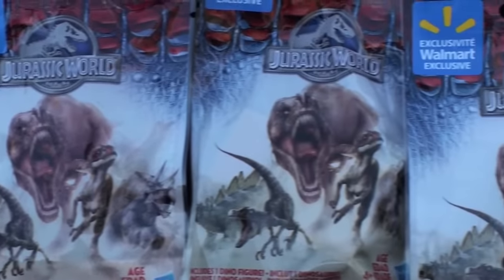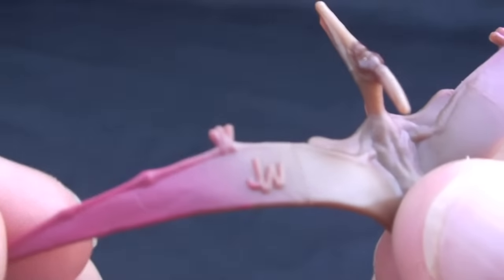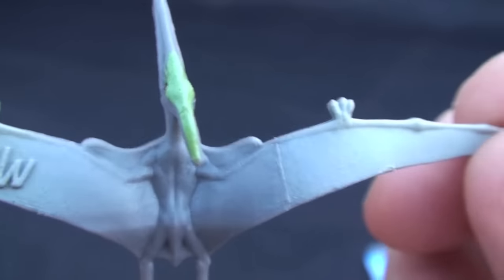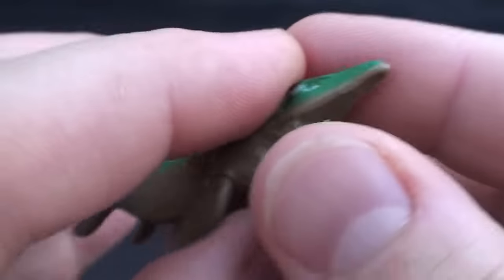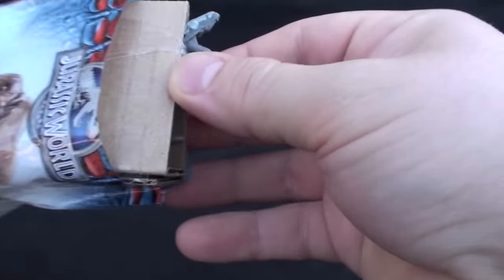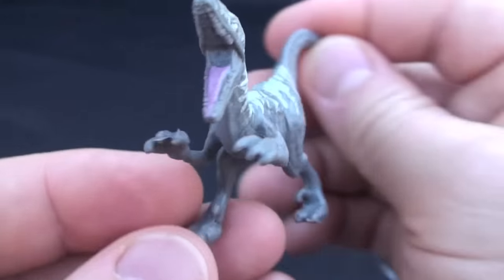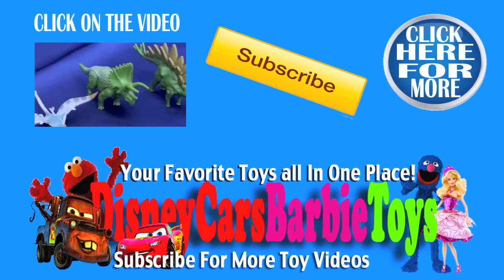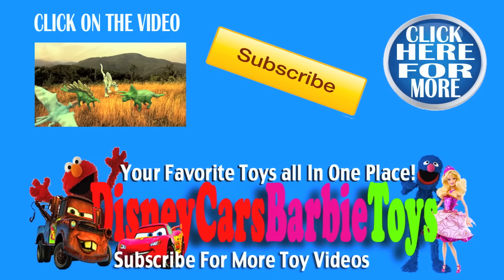Jurassic World 2015 Dinosaur Toys, Surprise Mini Blind Bags, Pteranodon, Mosasaurus, Velociraptor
Elmo, Cookie Monster, Grover, Kermit the Frog and Miss Piggy COMING SOON!

Our channel has child friendly videos that entertain and educate while being FUN! Using toys you all know and Love such as Disney Cars, Lightning McQueen, Batman, Superman, Spider-man, My Little Ponies, Elmo, Kermit the Frog, Thomas the Tank Engine and Barbie to just name a few!